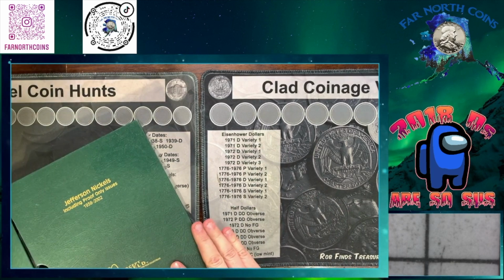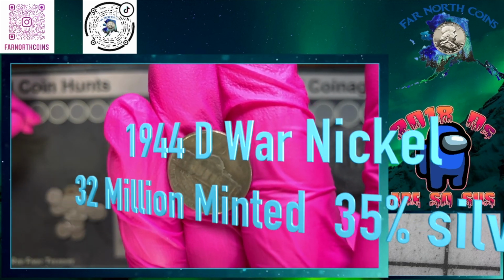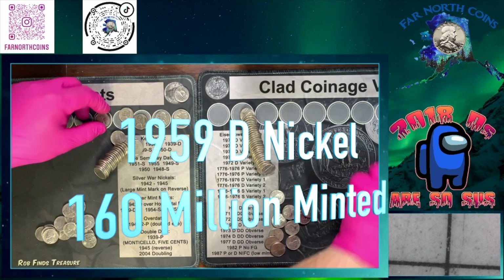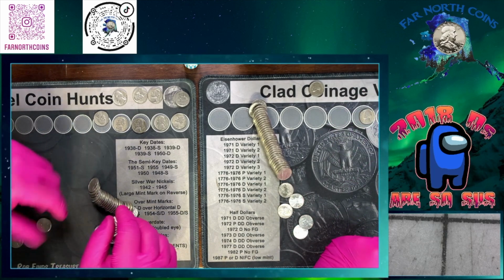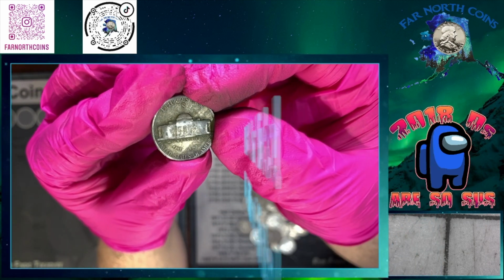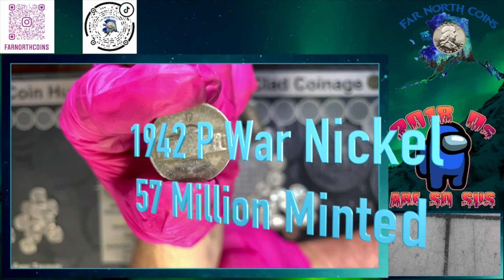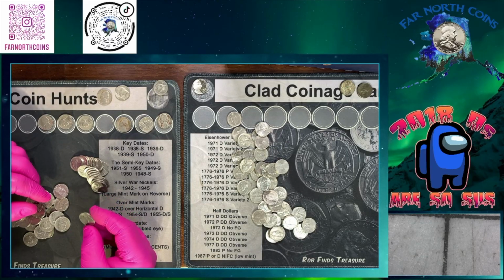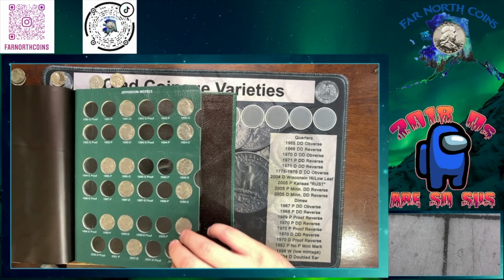Coin roll hunting Nickels | Once we fill it we're giving it away | Part 3| Silver found!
We're searching thru nickels to fill a Jefferson nickel album for you to win.  Thats right a 1938 to 2002 album could be yours if you win.
All you have to do is comment on this video with your guess on which nickel will be the last one in the book.  Once its full I will visit each video and pull a winner that guessed correctly.  Then we will do a live drawing on the grand prize winner.
You can have multiple spots on the grand prize wheel so make sure to comment on each and every video.  I will search for the full date so make sure your guess looks like this (1975 with the mint mark)

for all the latest news with our channel.

Become a member to our channel to get massive perks

If you wanna do a sticker trade here is our address
FNC